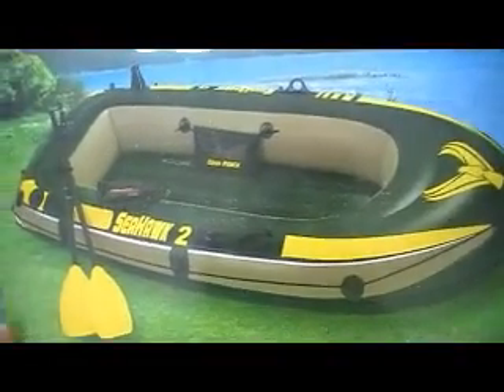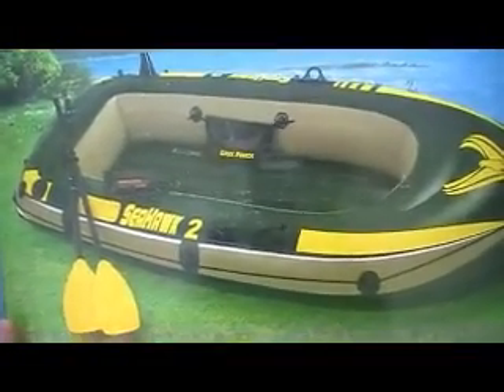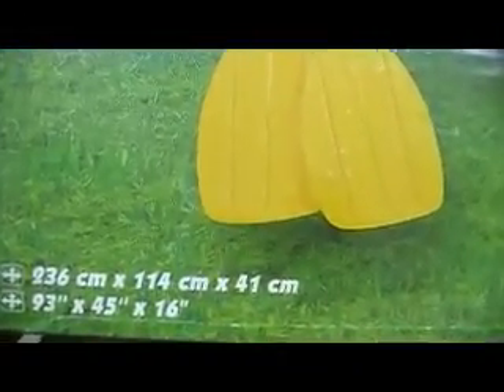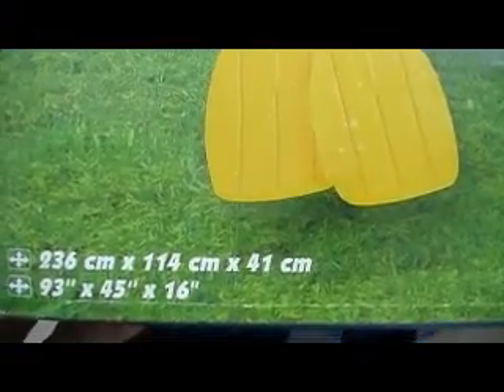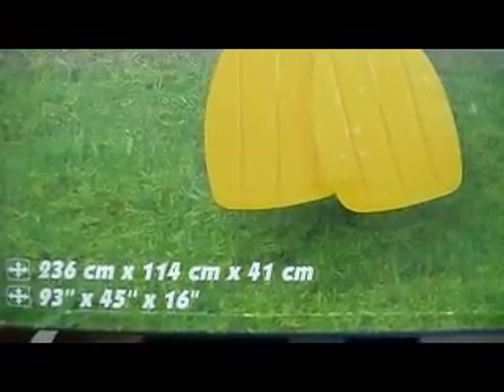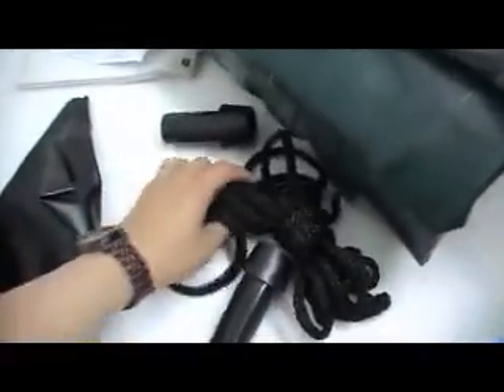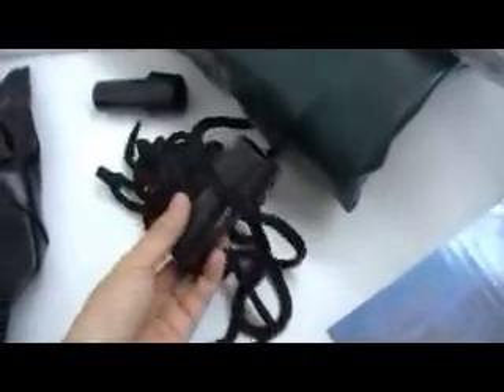inflatable professional boat 68347